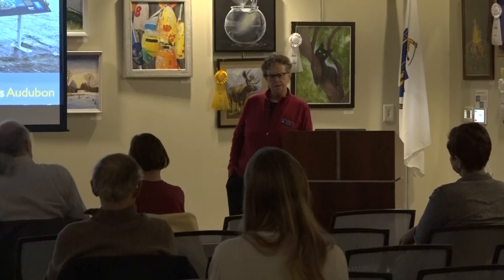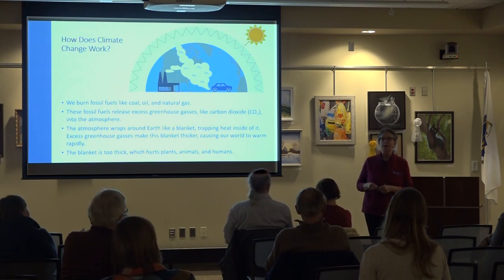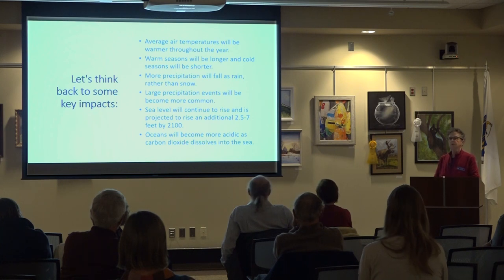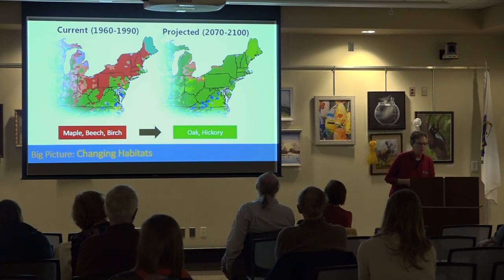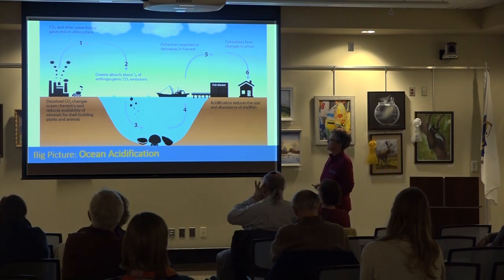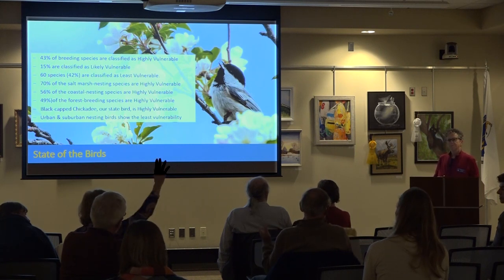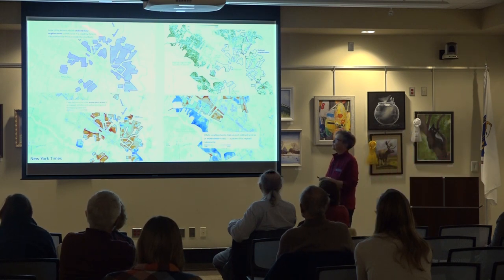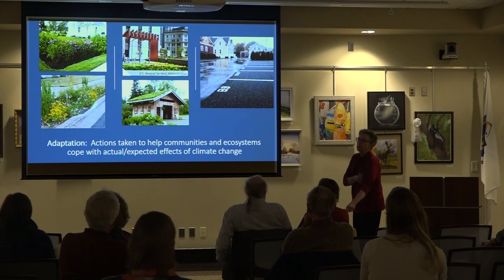The Nature of Massachusetts in a Changing Climate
Tia Pinney of Mass Audubon gives a lecture at the Walpole Library on the science of climate change and how it affects Massachusetts.